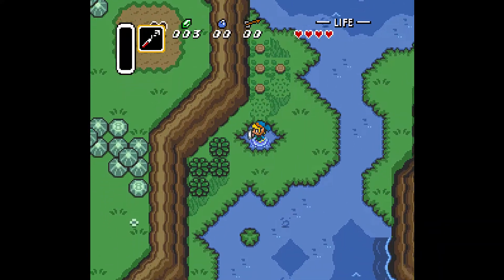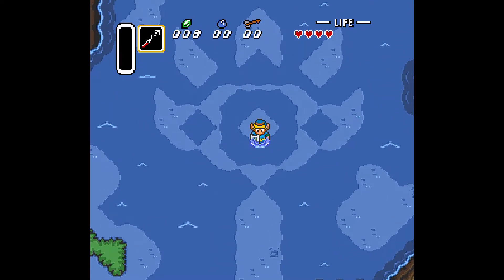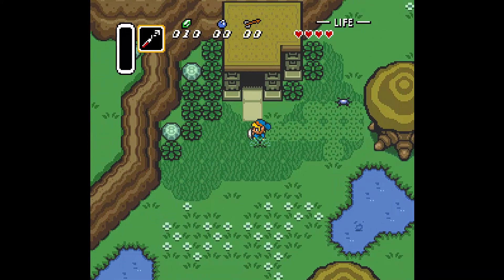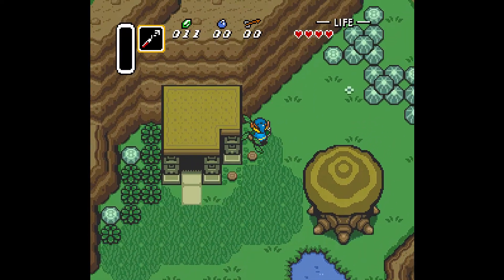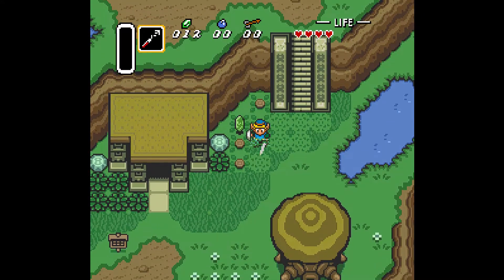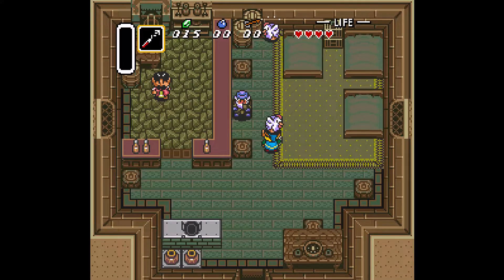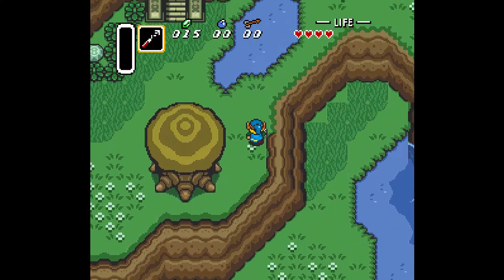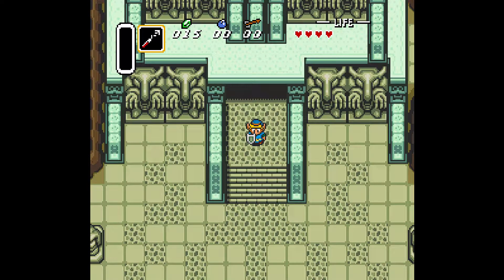The Legend of Zelda: Sunken Hyrule (Letterbomb's ALttP Hack) - Western Temple Island v2.0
An area made for the first Temple of the game, now revamped to give it a better look, but also a better place in the overworld. If you watched my last Western Temple Island video, you might notice that this area looks a lot like the one in the first video. Well, if you notice that I can't blame you, because I actually flipped the Western Temple Island in the last video in order to give this area a better place in the overworld. So most of the geometry of this area is the same, but I flipped it and added a bunch of new details to it to make this area the best it can possibly be. Also, I didn't add any enemies here yet so it may look a bit empty but as soon as those are added the area will look even more awesome. So anyway I hope you enjoy this look at the Western Temple Island!

PS: I need to come up with a better name :P